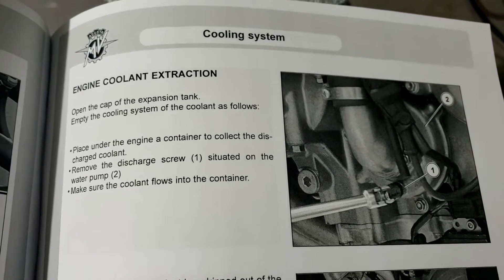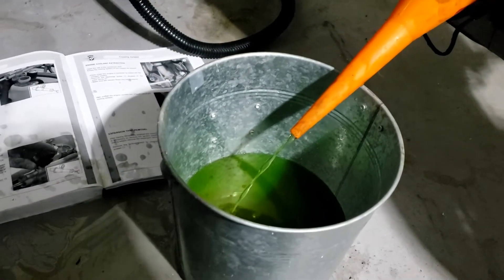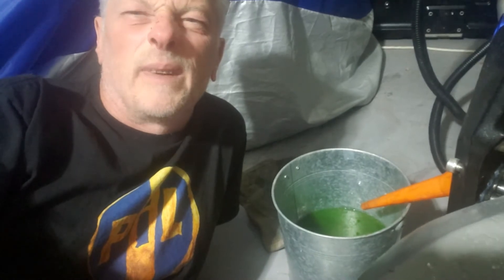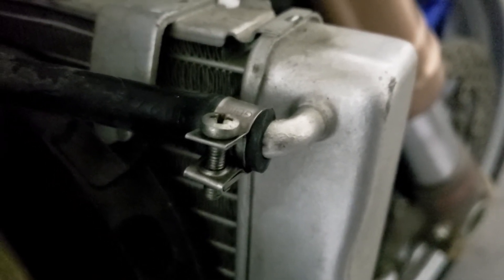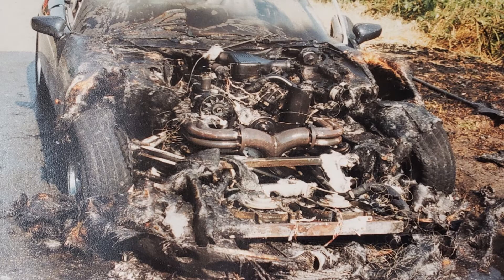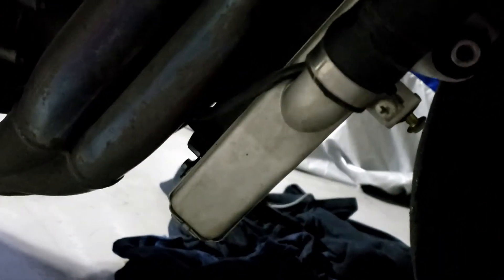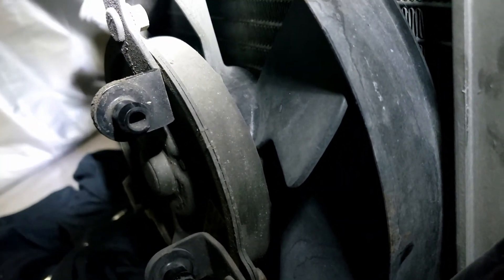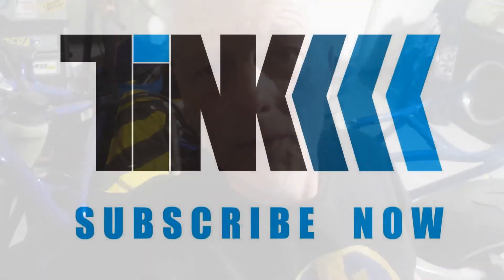Removing the Radiators MVAgusta 750F4 Streefighter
An in depth step by step guide to removing the radiator on an MV Agusta MV750F4 to help you avoid the pit falls, mainly water and puddles! A look at the various type hose clips and the pros and cons, including a short story about the demise of my TVR Griffith and due to poor design. A little help for some felines along the way.

00:00 Introduction
00:36 Draining the coolant from cooling system
02:24 Disconnecting hoses
03:25 Removing Radiator
04:23 TVR Griffith
05:41 Radiator Hoses
09:35 Radiator Mount

The MV Agusta 750 F4 is a high-performance sport motorcycle produced by MV Agusta, an Italian motorcycle manufacturer with a rich history in racing and design. The MV Agusta F4 series was introduced in the late 1990s and gained attention for its stunning design and powerful performance.

The MV Agusta 750 F4 is often credited as one of the most beautiful motorcycles ever created, thanks to its distinctive styling and attention to detail. The bike was designed by Massimo Tamburini, who is also known for designing the iconic Ducati 916.

Key features of the MV Agusta 750 F4 include:

1. Engine: The F4 750 was powered by a 749.5cc inline-four engine that produced impressive power for its time. The engine was equipped with various advanced technologies, including radial valves, which were inspired by MV Agusta's racing heritage.

2. Styling: The F4 750 was known for its exquisite and unique styling, with sharp lines, aerodynamic fairings, and a distinctive four-pipe underseat exhaust system. The attention to detail and overall design aesthetics set it apart from other motorcycles.

3. Performance: With its powerful engine and lightweight chassis, the MV Agusta 750 F4 offered exhilarating performance on both the track and the road. It had a reputation for its sharp handling and dynamic riding experience.

4. Limited Production: The F4 series was produced in limited numbers, making it somewhat exclusive and desirable among motorcycle enthusiasts and collectors.

5. Evolution: The MV Agusta F4 series went through several updates and iterations over the years, including engine displacement increases, improved electronics, and enhanced handling characteristics.

The MV Agusta 750 F4 is considered a modern classic and remains highly sought after by motorcycle enthusiasts and collectors. Its combination of stunning design, powerful performance, and limited production numbers contribute to its allure. Keep in mind that my knowledge is up to September 2021, so there might have been developments or new models related to the MV Agusta F4 series since then.